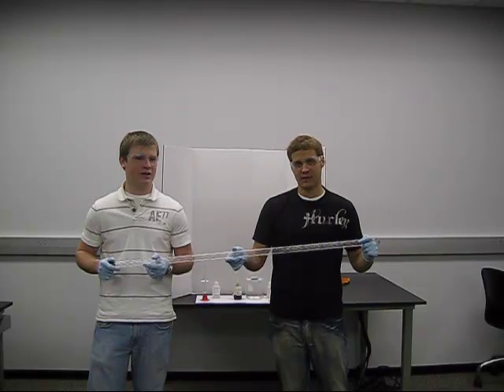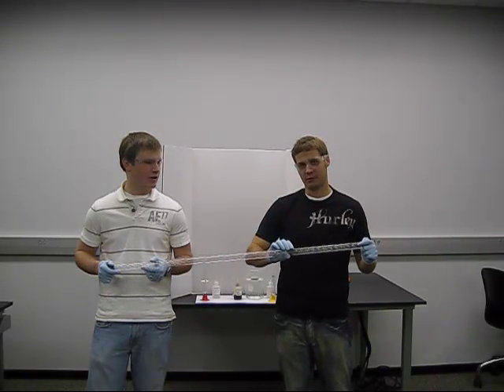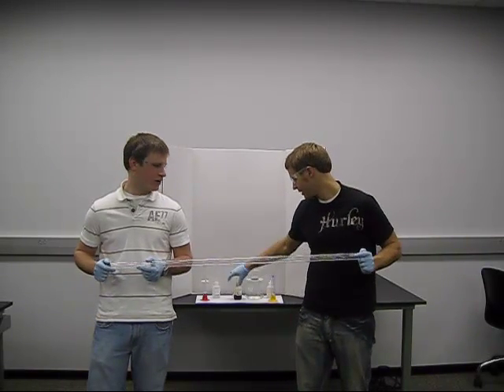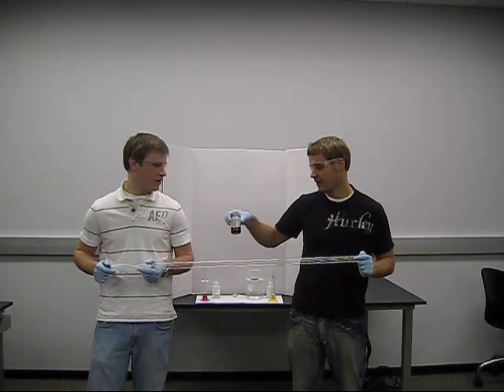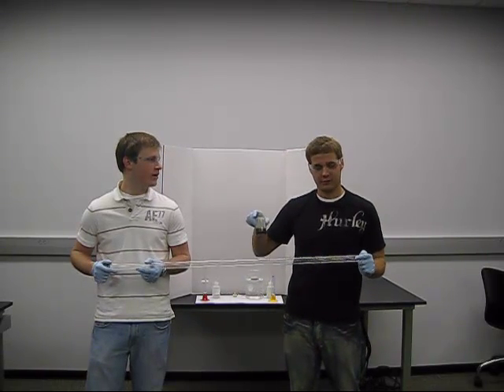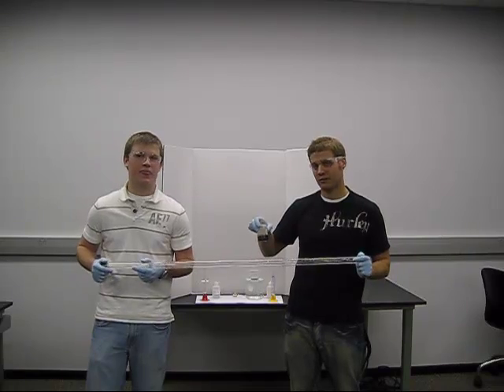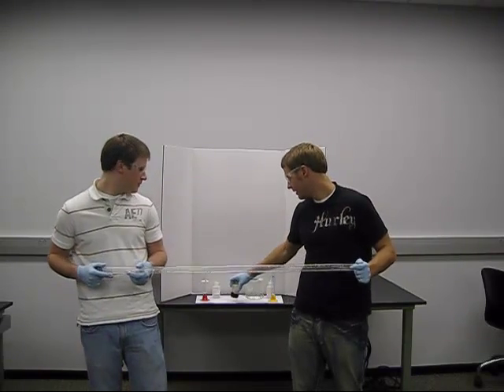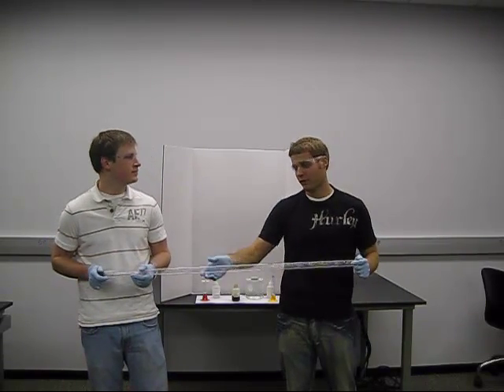Rainbow Tube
Rainbow Tube - Diffusion of acid and base through solution to show the pH scale with universal indicator - For more information including instructions, discussion of concepts, and other demonstrations visit the NKU demonstration database at ChemDemos.nku.edu